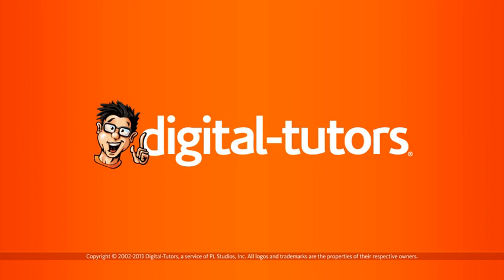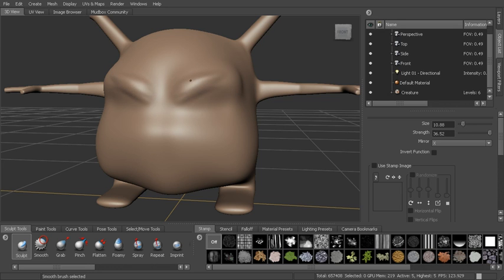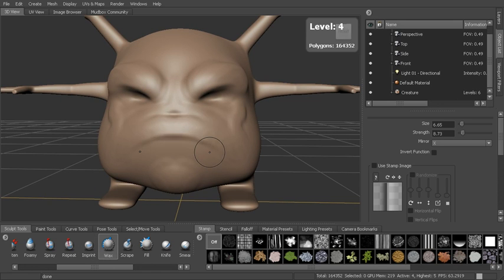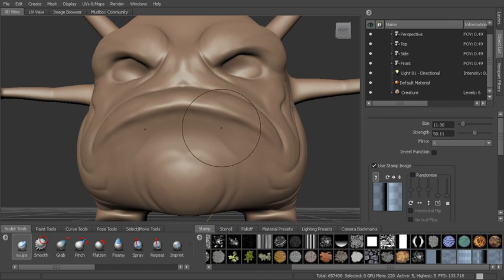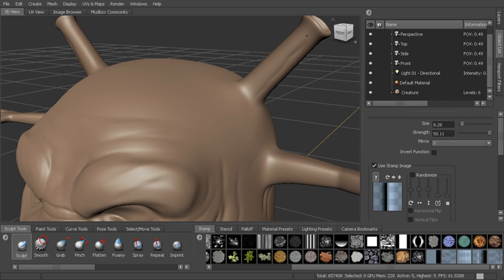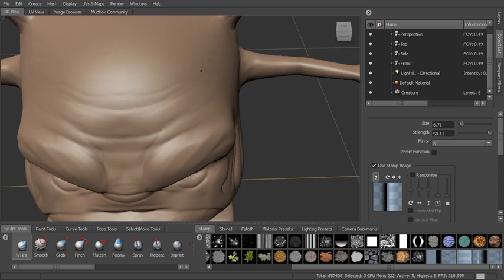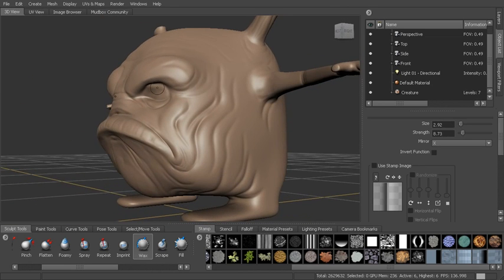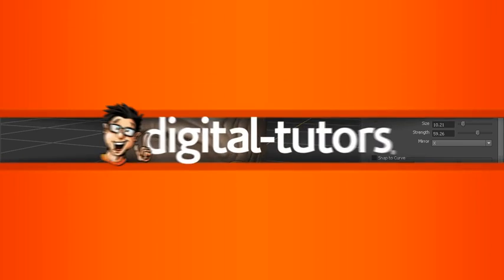Your First Day in Mudbox Tutorial 4